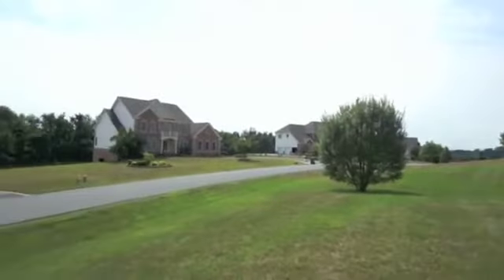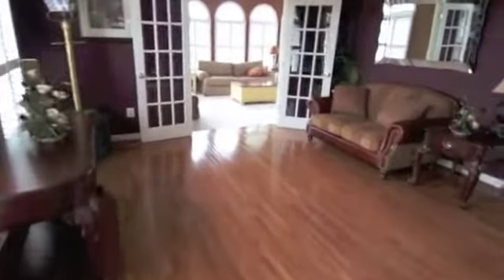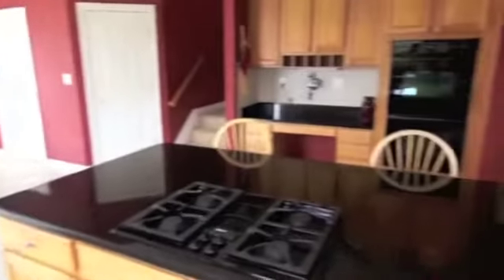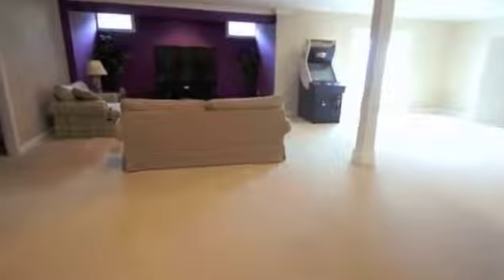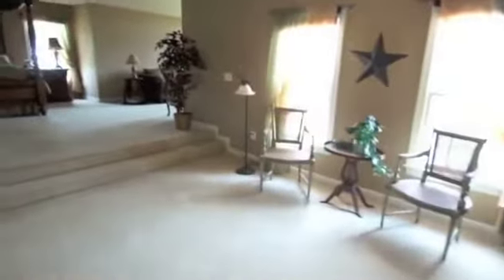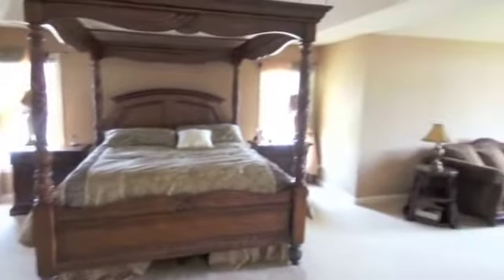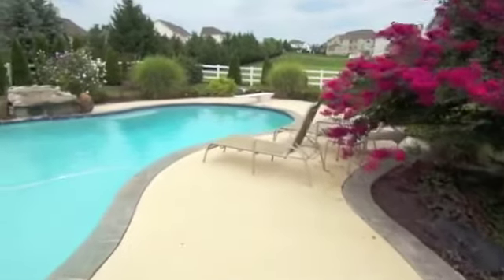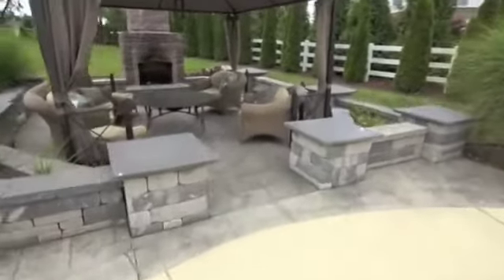1308 Willow Chase Dr, Bel Air, Maryland 21015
Kitchen with granite counters, 42" oak cabs, ceramic floors and large pantry. Sunroom off living room, huge family room w/fireplace, master bedroom w/sitting room, double walk-in closets, bath w/soaking tub, separate vanities & separate shower. Huge finished lower level. Outdoor living space includes 2 Trex decks, in-ground pool, fireplace. 1 year home warranty